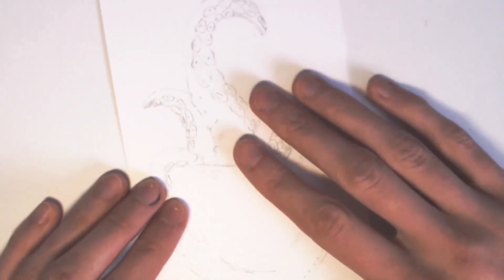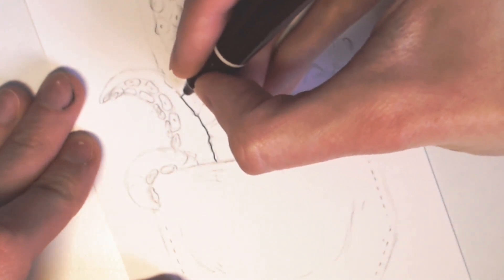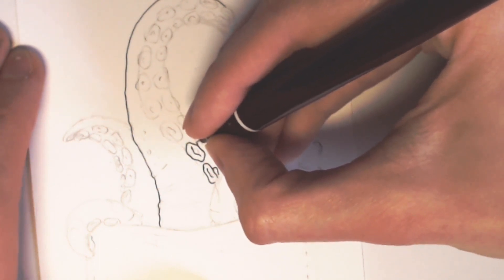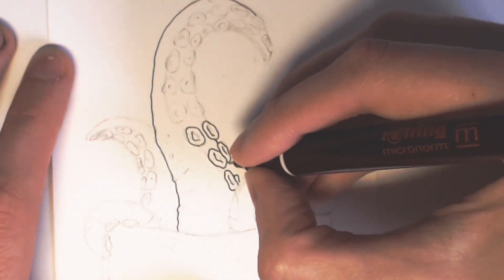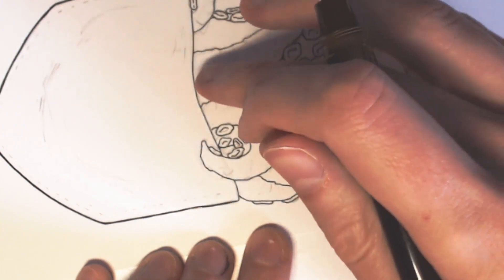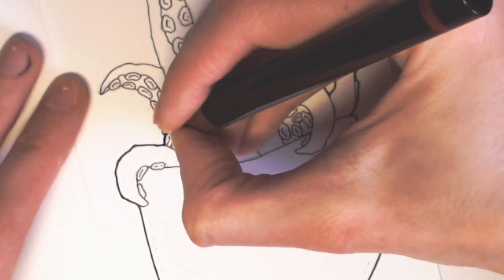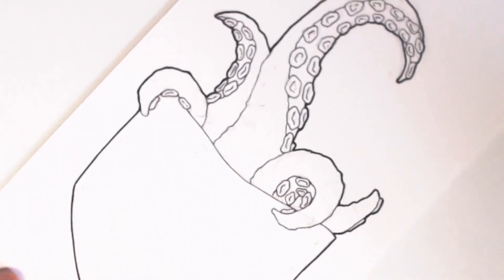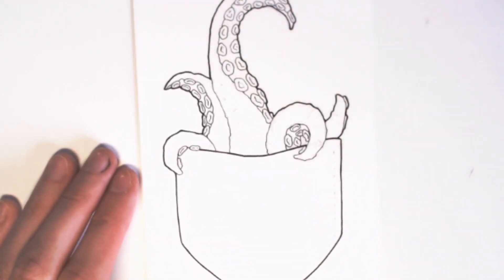Draw with Me #6 - Tentacles in a pocket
A realtime video, where I draw the outlines of a tentacles drawing, with ink and a Rotring Micronorm pen.

THX